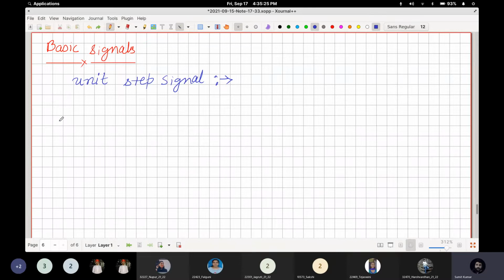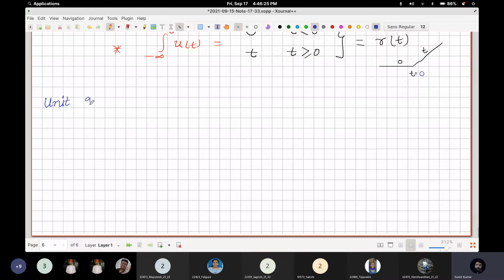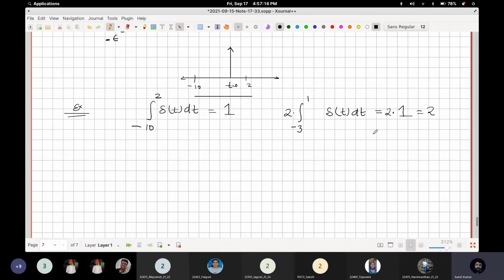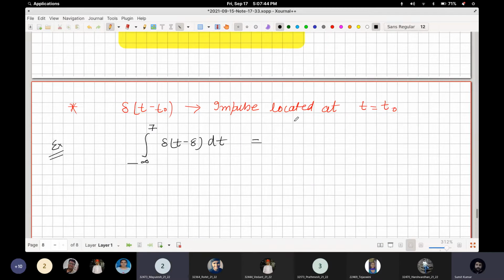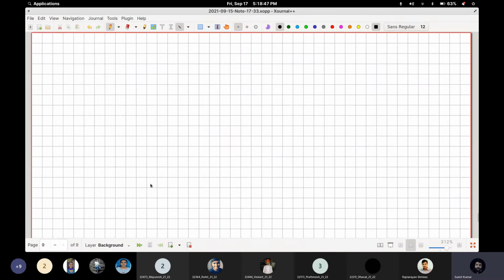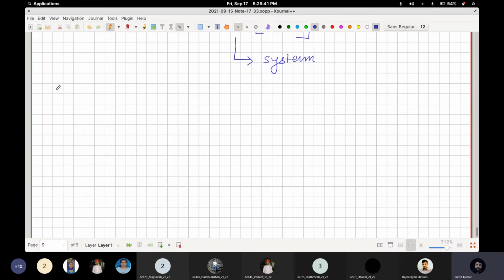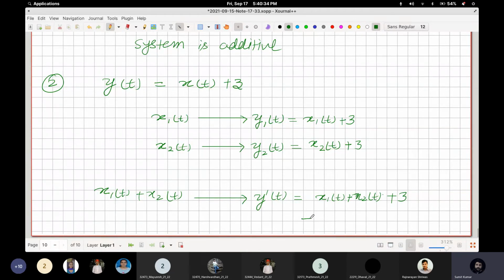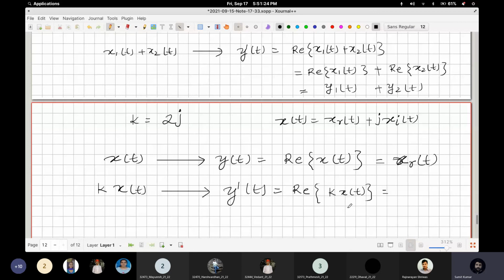Signals and Systems Lecture 4